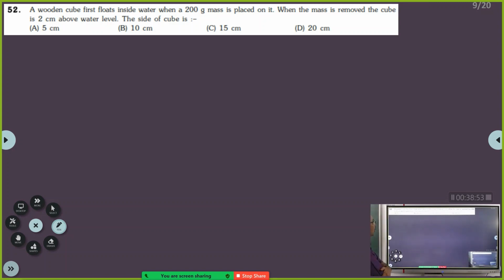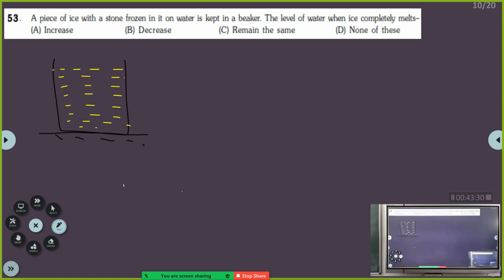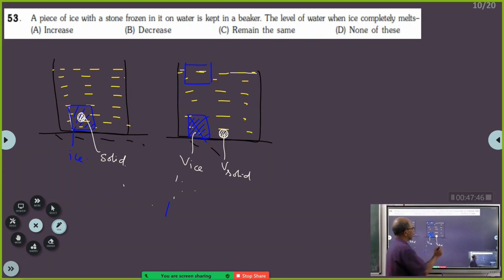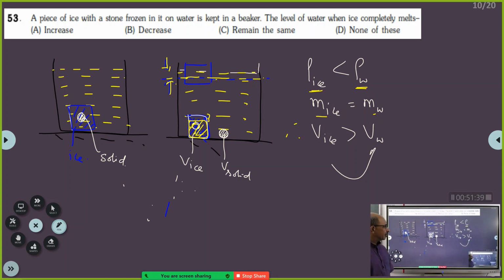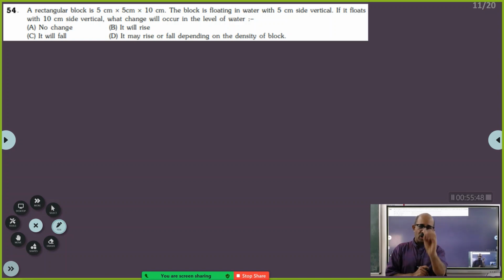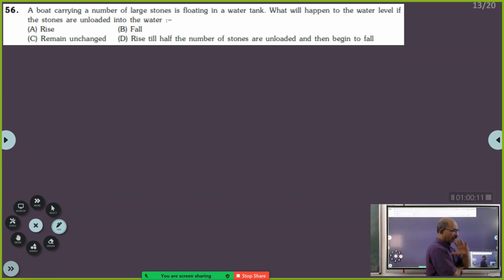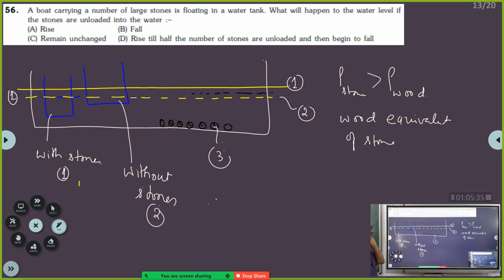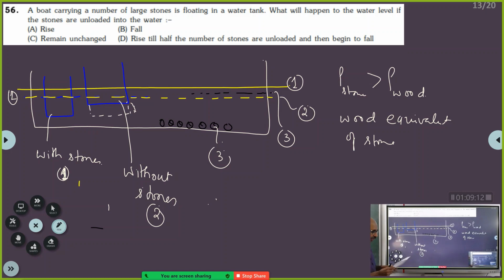#52-56 | Fluid Statics | Revision Phase-2| Phy class11| IIT advanced| JEE main| NEET| Problems.